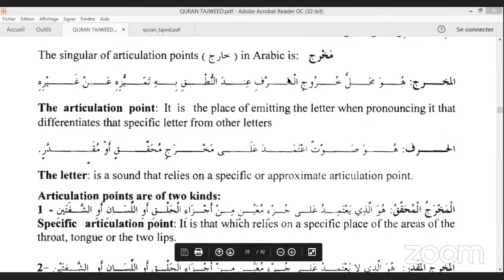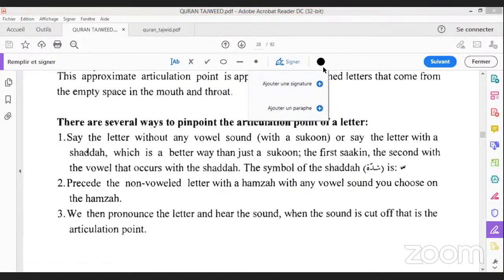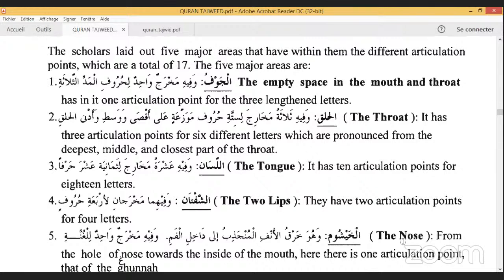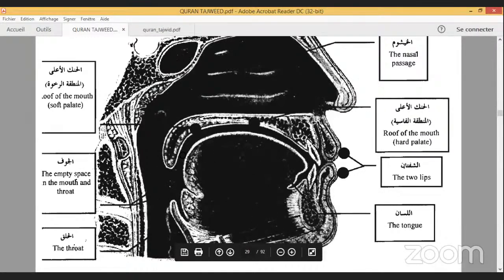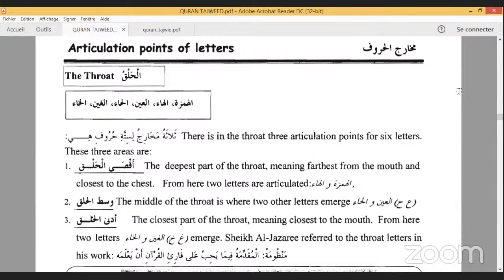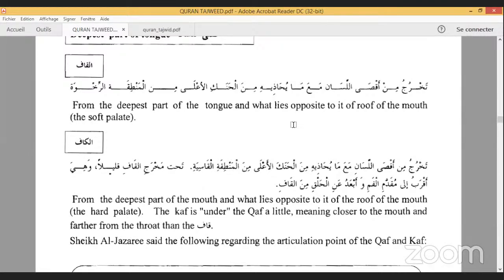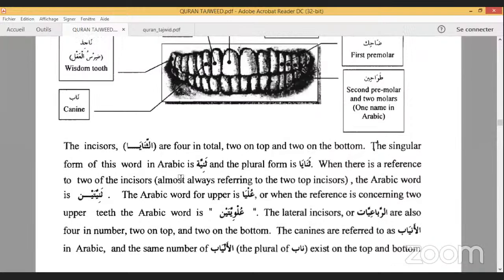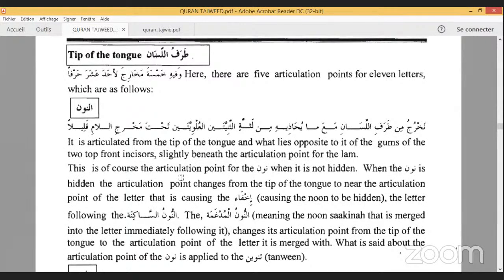The basics rules of tajweed Dr.Rabii Chakir N3